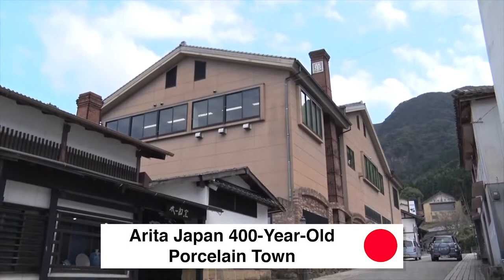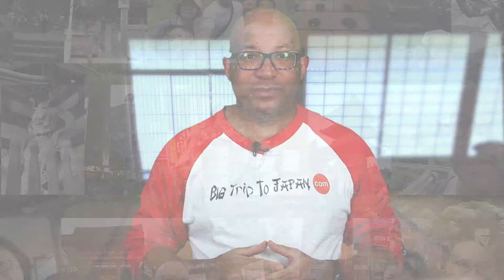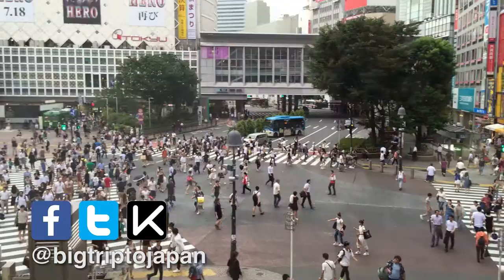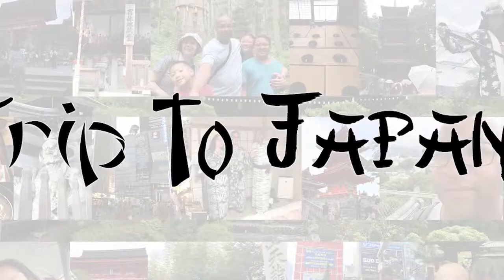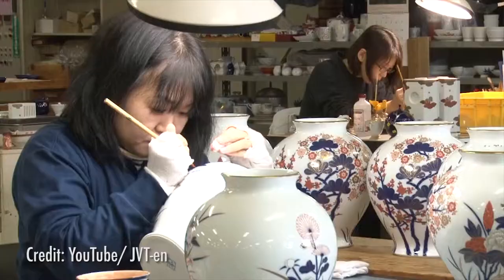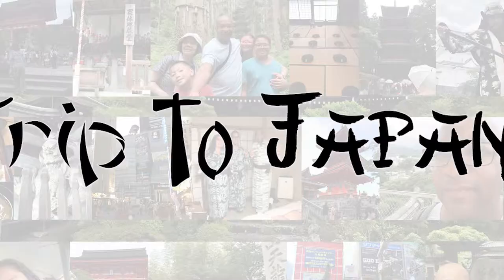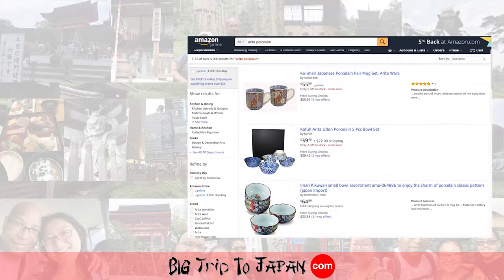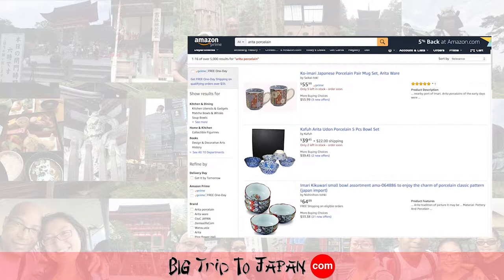Arita Japan 400-Year-Old Porcelain Town - Arita Yaki, The Cradle Of Porcelain Manufacturing 🇯🇵🍜🏯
Arita Japan 400-Year-Old Porcelain Town - Arita Yaki, The Cradle Of Porcelain Manufacturing 🇯🇵 🍜 🏯 DISCOVER the magical creations of Arita Porcelain 🇯🇵 🍜 🏯 - EXPLORE more videos in the Top Japan Tourist Attractions Series ⚡🔥💥

EXPERIENCE Your 🇯🇵 Big Trip To Japan. BE Something Greater.

🇯🇵 Big Trip To Japan is on a mission to guide travelers to plan your adventurous meaningful 🇯🇵 Big Trip To Japan, enjoy the journey of a lifetime, and thrive as a seasoned 🌏 world traveler.

3 STEPS To Take Your 🇯🇵 Big Trip To Japan

1) Get Your Japan Railways JR Pass
2) Plan Your 🇯🇵 Big Trip To Japan
3) Enjoy Your Journey Of A Lifetime

Where To Buy Japan Rail Pass How To Use JR Pass In Tokyo. JR Pass Price

With a population of less than 20,000 people in this quit Japanese town, since the 17th century, Arita has been one of the primary producers of Japan's most prestigious exports: Arita yaki, Arita ware porcelain.

The porcelain from Arita, dating back 400 years, was officially dubbed as one of Japan's Traditional Crafts in 1977.

Since 1616, Arita, located within the Kyushu region of Japan, has been one of the most renowned places to craft porcelain since the discovery of its raw materials.

The porcelain creations from Arita that use traditional methods of production are nearly glass-like. They are very thin and light, yet durable and adorned in wondrous patterns.

Arita ware has been a popular export to mostly Europe since the 17th century. There are far fewer porcelain kilns still in operation today though.

Ceramic artisans in Arita today insist on creating the traditional way to preserve this significant part of Japan's history. Every piece of Arita ware is forged in fire for several days before it is finally hand painted.

When planning a trip to Japan, there are numerous porcelain-themed attractions in Arita Japan, including the Porcelain Park museum and shrine built with a ceramic archway.

3 STEPS To Take Your 🇯🇵 Big Trip To Japan

1) Get Your Japan Railways JR Pass
2) Plan Your 🇯🇵 Big Trip To Japan
3) Enjoy Your Journey Of A Lifetime

CREDITS

Arita Porcelain: Firing the Furnace in the 400th Year, JVT-en

arita porcelain " TIME MACHINE ", REBIRTHPROJECTmovie

Arita: Japan's 400-year-old porcelain town, CNN

Arita Porcelain Park - 有田有田ポーセリンパーク, Blake Bargueiras

In this video, Christopher C. Odom from Big Trip To Japan guides you through Arita Japan 400-Year-Old Porcelain Town - Arita Yaki, The Cradle Of Porcelain Manufacturing. If you are looking for information about Arita Japanese porcelain tile, Arita Japanese porcelain plate, Arita Japanese porcelain and Arita Japanese porcelain figurines, then this Arita Japanese porcelain veneers video will go over Arita Japanese history, Arita Japanese, Arita Japanese pottery and Arita yaki porcelain. This Arita Japanese video also covers Arita yaki pottery, Arita yaki porcelain tile, Arita yaki Japanese and Japanese Arita Imari porcelain. In addition, this Japanese Arita Imari video also discusses Japanese porcelain Arita, Japanese porcelain art 2018 and Arita porcelain. If you are planning to travel to Japan, also check out the Big Trip To Japan Blog for more information.